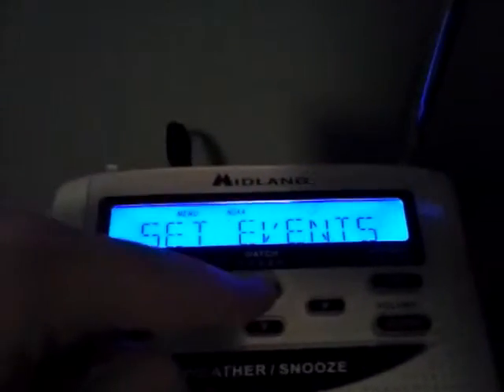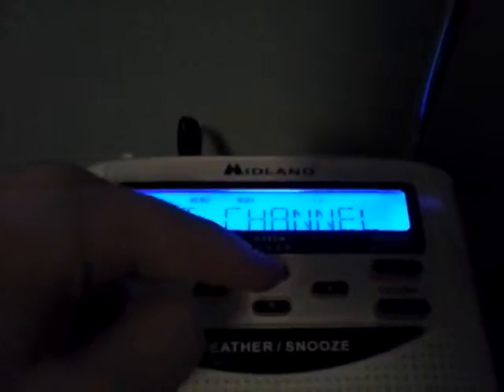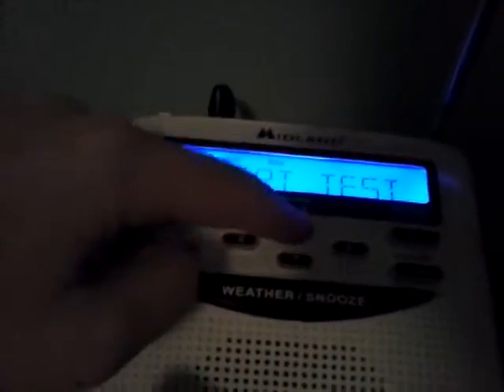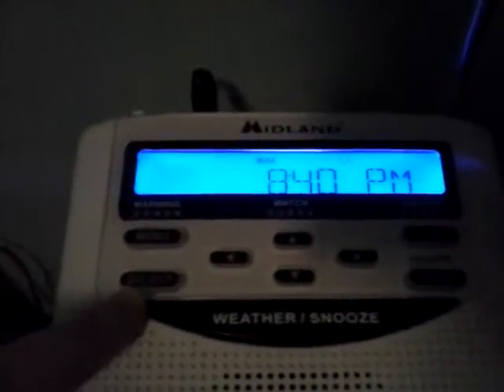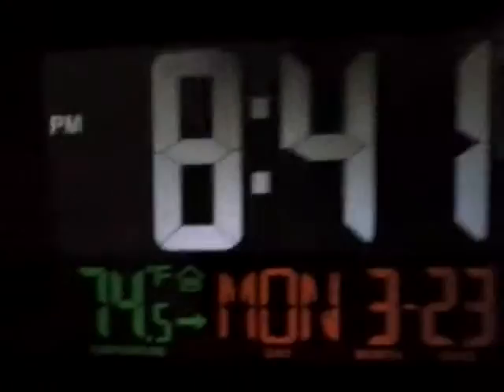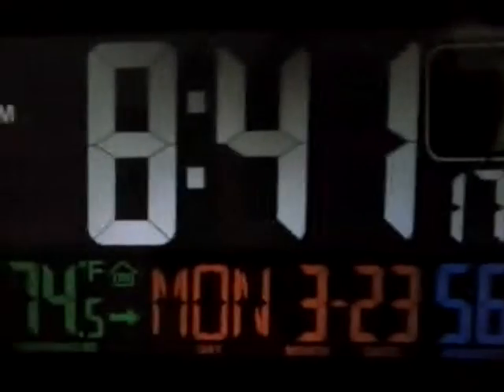2015 Weather Radio Collection!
©Copyright Joshua's Stuff 2021, if you want to use my video for something, please ask me first.